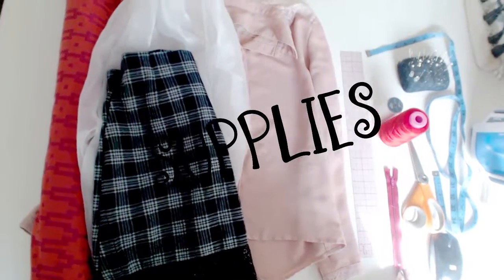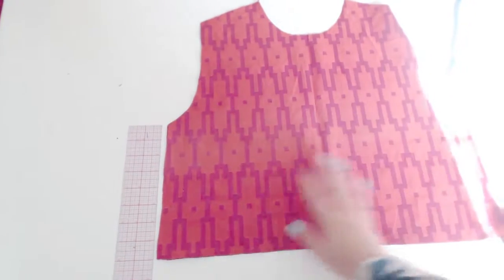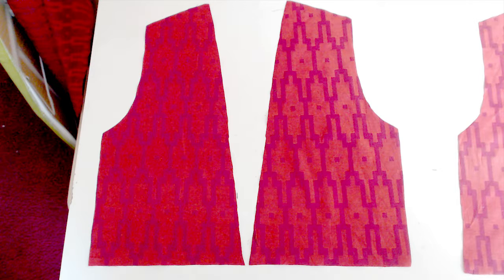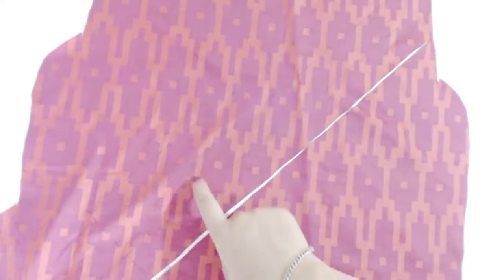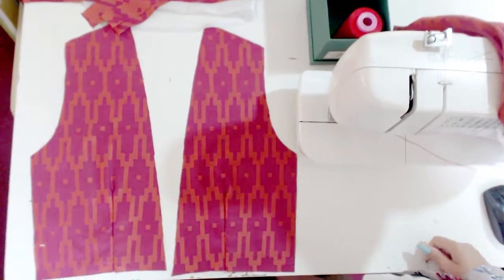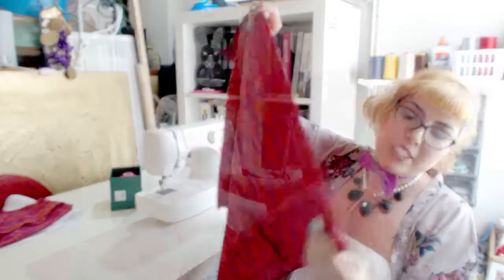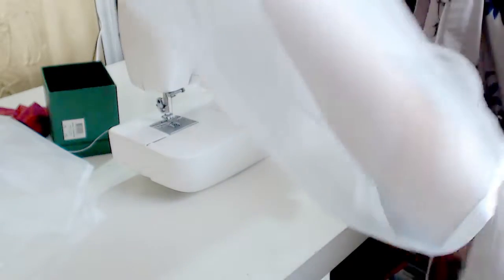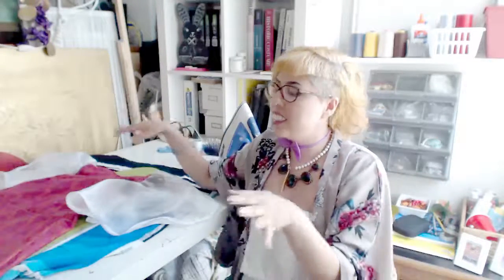How to Sew a Fitted Dress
This is not a public video. Please don't share link. Only VK Network Members can view.